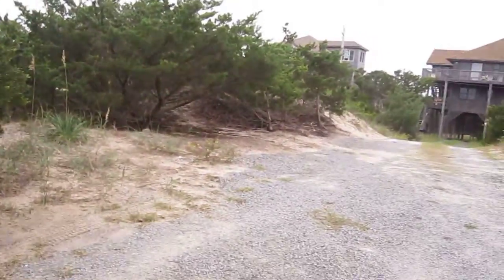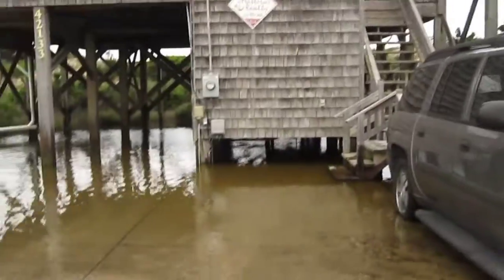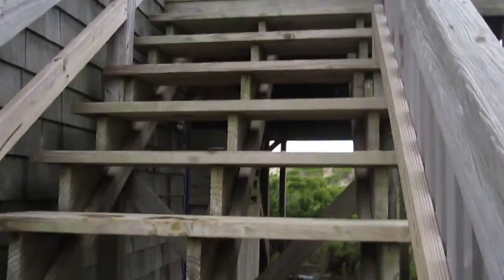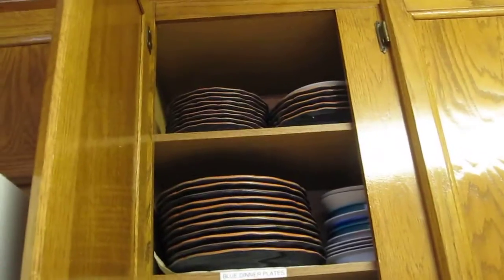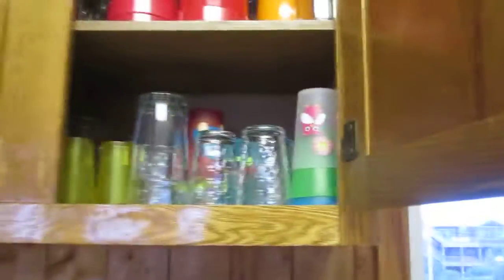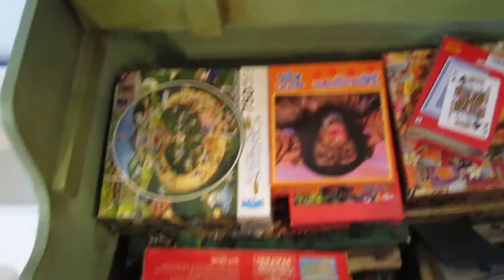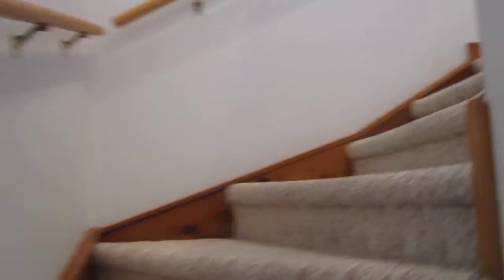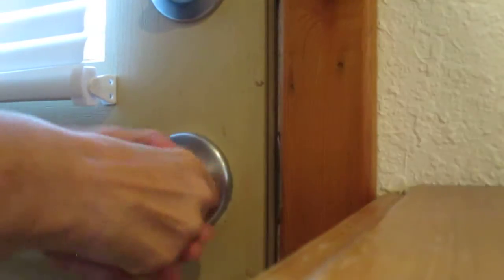North Carolina Outer Banks oceanfront rental "Que Sera" review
October, 2013 Hatteras realty in Avon, NC oceanfront rental.  to follow our travels and adventures.